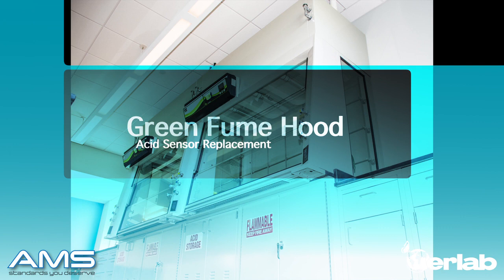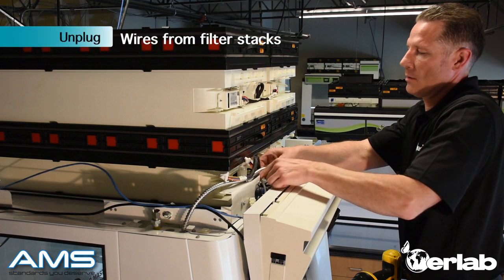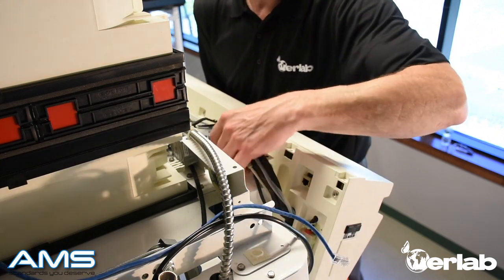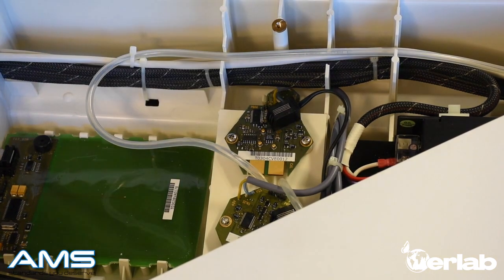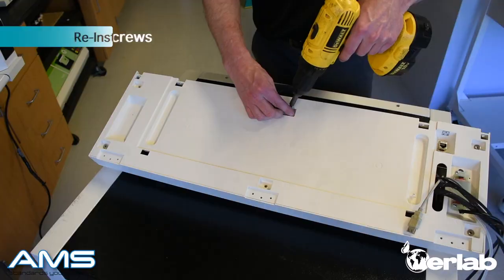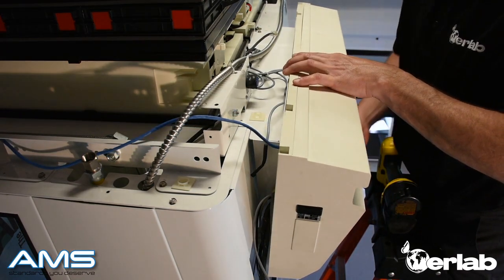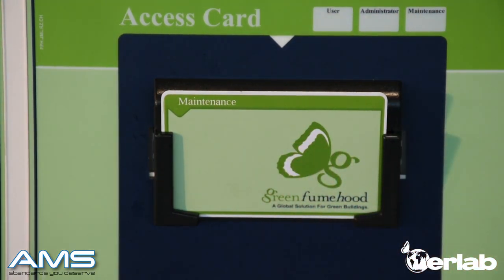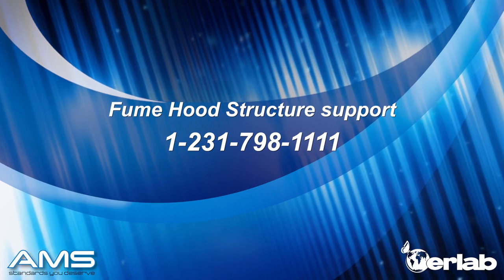Green Fume Hood Acid Sensor Replacement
Learn how to install a new acid sensor in your Green Fume Hood.